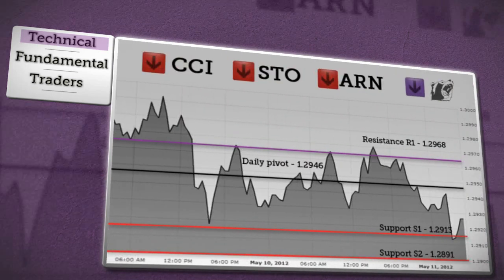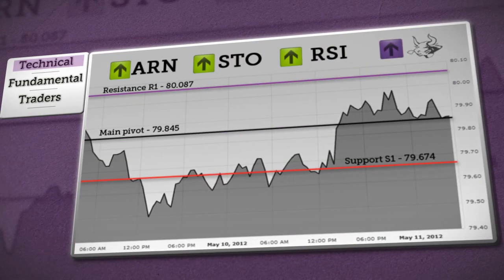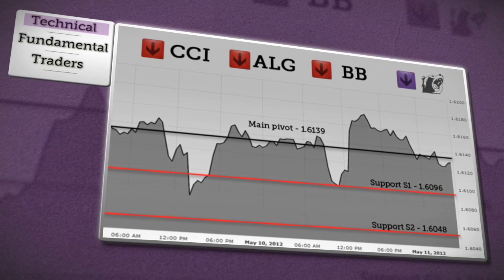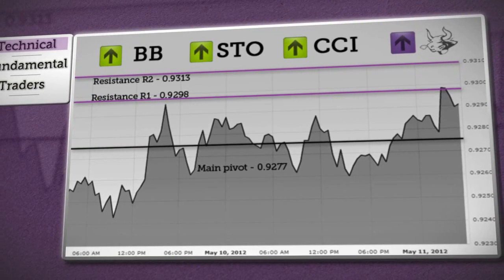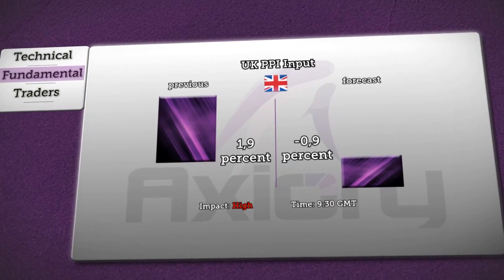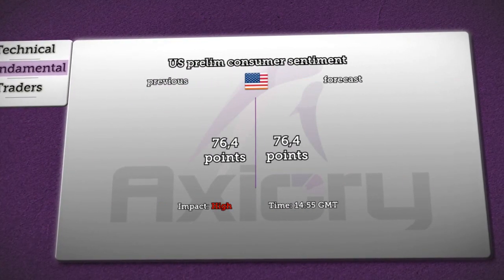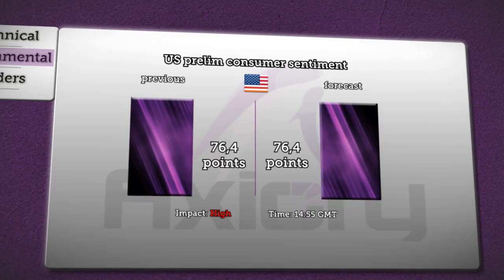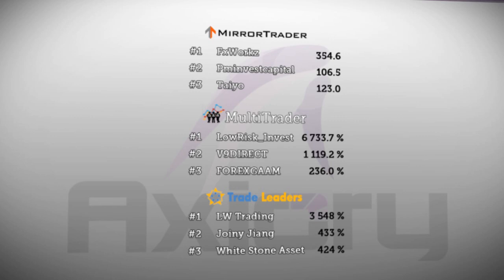Axiory Forex NEWS 05-11-2012